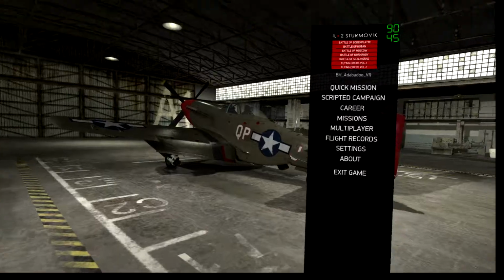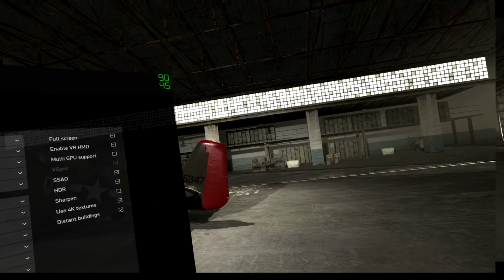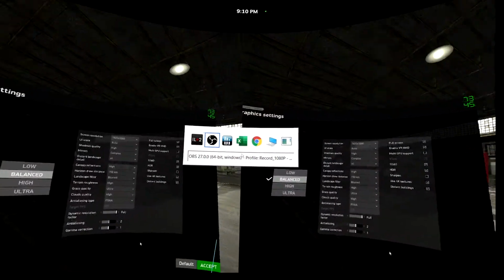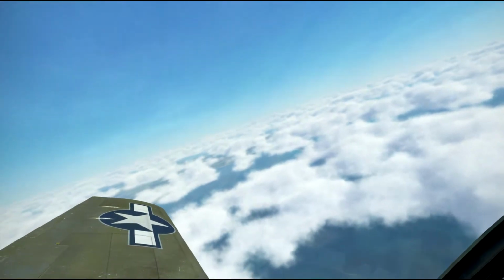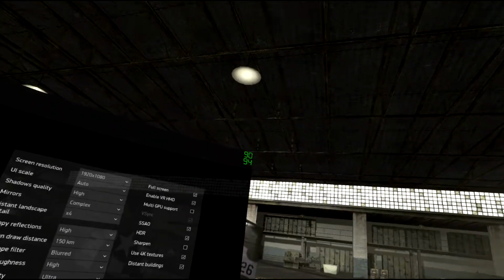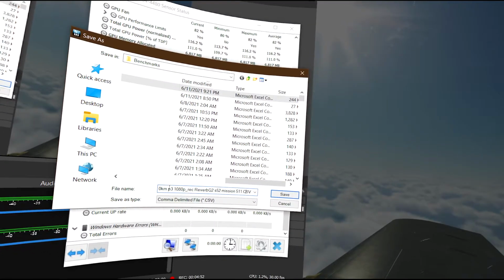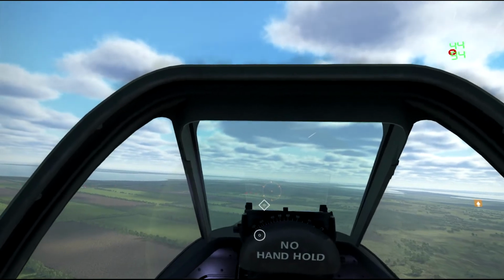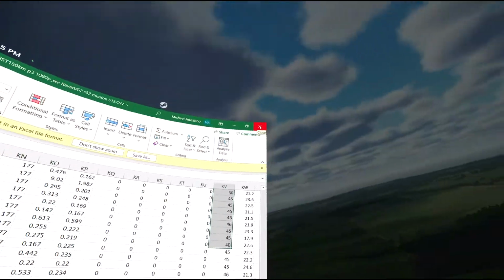IL2 Balanced vs Ultra dif on clouds in distance shimmer.mp4